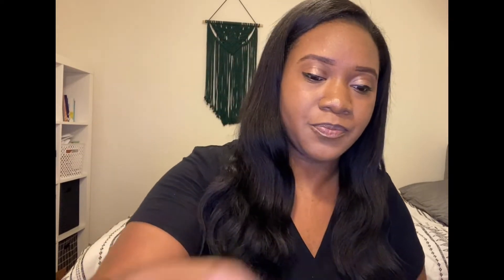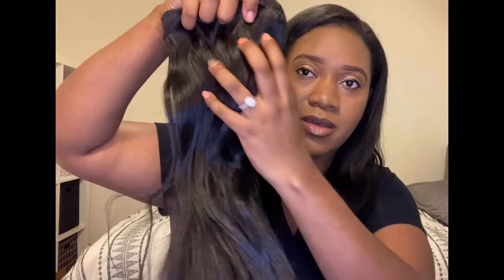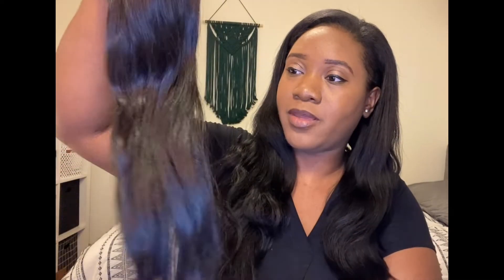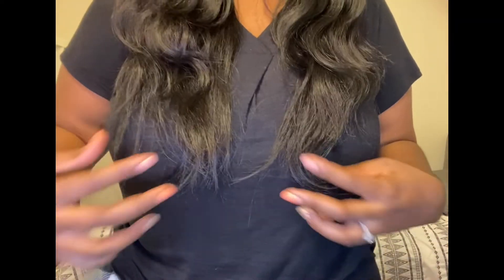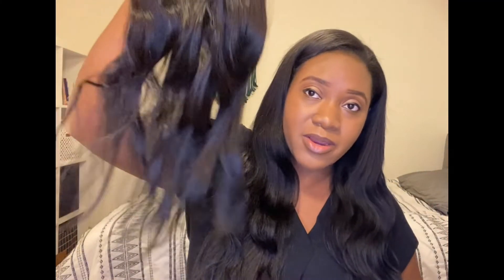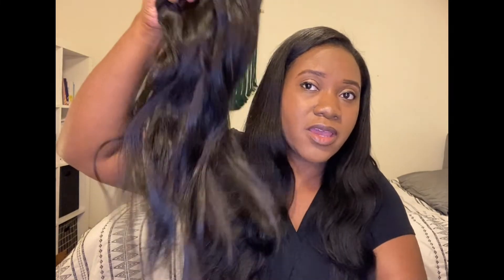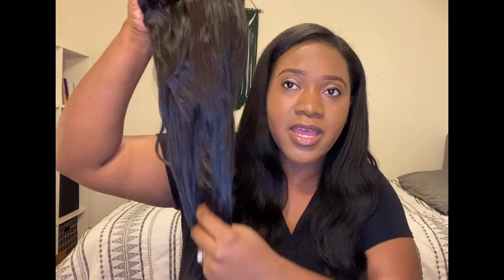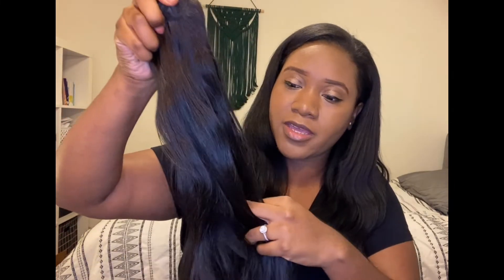Yummy Hair Review: Raw Cambodian Natural Wave: 5 Week Update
Hey guys! So this is my first ever review with Yummy Hair! I didn't do an initial review. but I've got a lot to say! Check it out!

Hair Specs: 18", 18", 20", 22" Raw Cambodian Natural Wave